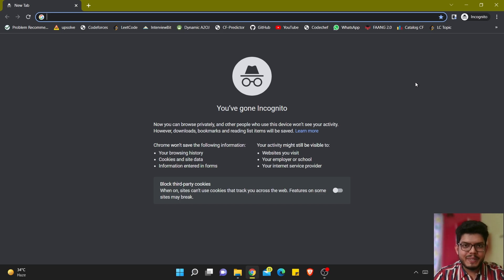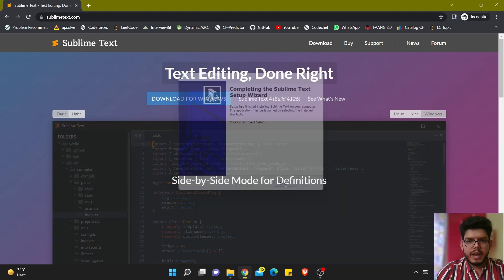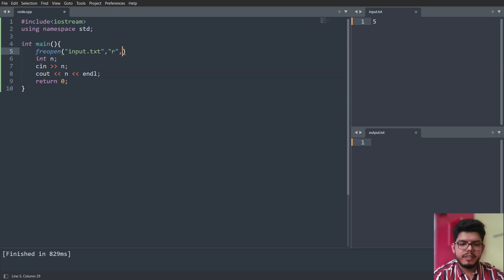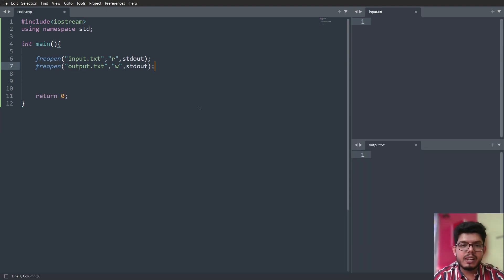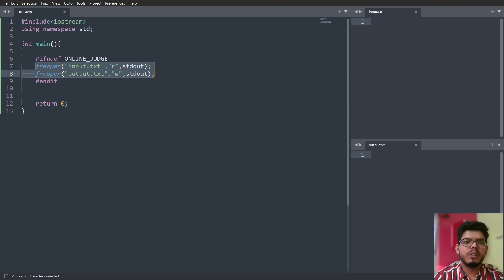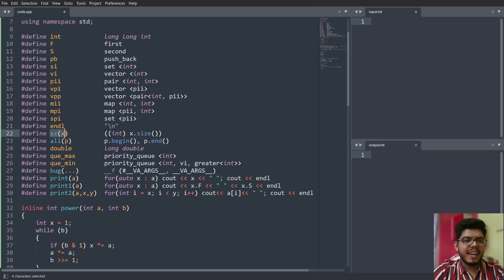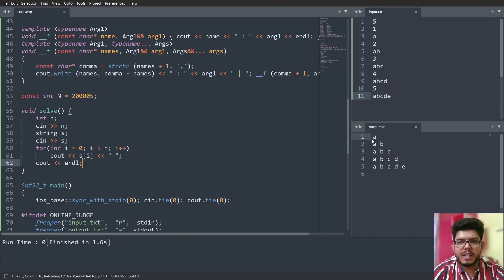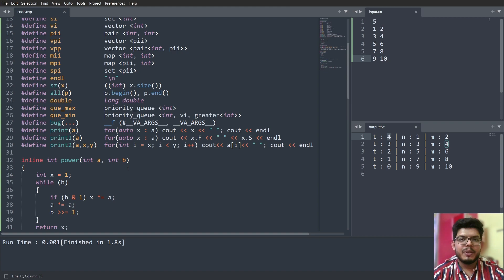CP Lecture 2: Install Sublime Text In 10 Minutes - Windows & Mac - English | C++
In this video you will learn about how to install sublime text in windows & mac in 2022.

Important Tags:
Install Sublime Text In 10 Minutes - Windows & Mac - English